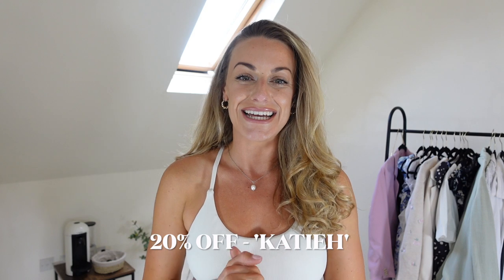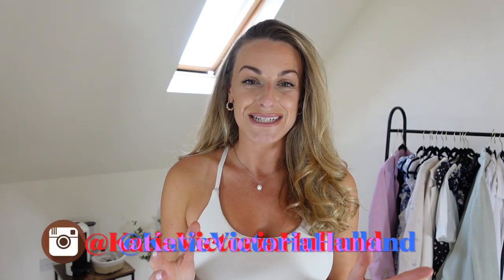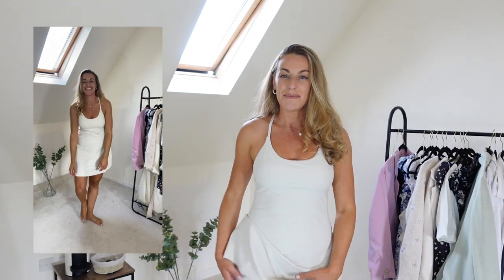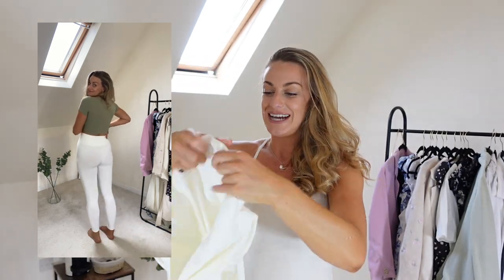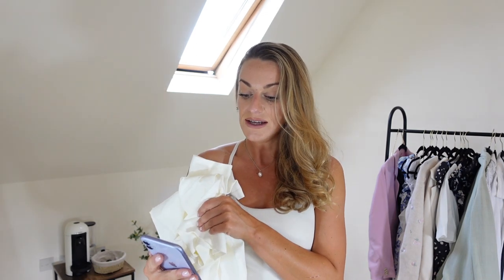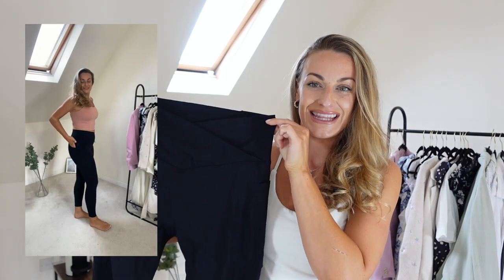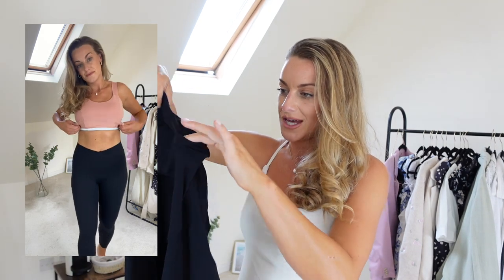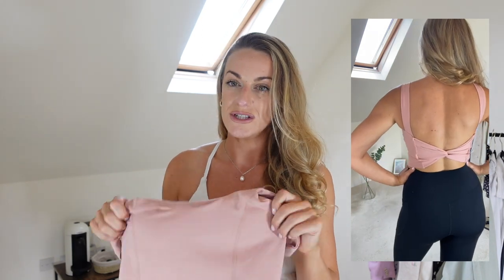HALARA REVIEW 2022 | I spent $500 at Halara & this is what I got! (& DISCOUNT CODE!)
HUGE HALARA HAUL & HONEST REVIEW |  I spent $500 at Halara and this is what I got! & DISCOUNT CODE

20% off  use:  'katieh'

Items Shown:
Everyday Leggings Shaping High Rise Full Length Side Pocket
Colour：Oxford Blue
size：L

Pat-it-off Pet Hair Resistant High Waisted Crossover Plain 7/8 Leggings
Colour：Black
size：L

Pat-it-off Pet Hair Resistant Crossover Side Pocket Biker Shorts 7''
Colour：Black
size：L

Colour：Deep Taupe
size：L

Round Neck Hole Thumb Crisscross Twisted Cropped Sports Top
Colour：Coconut White
size：L

Colour：Crystal Rose
size：L

Colour：White
size：M

Colour：Langoustino
size：L

Colour：White Asparagus
size：L

Colour：Arctic Wolf
size：L

Colour：Pale Rosette
size：M

Colour：Grapefruit Orange
size：M

Colour：Fog Green
size：M